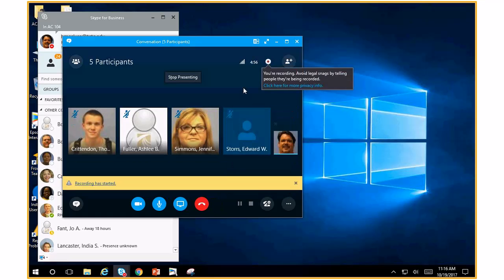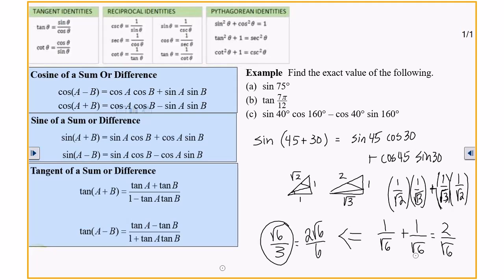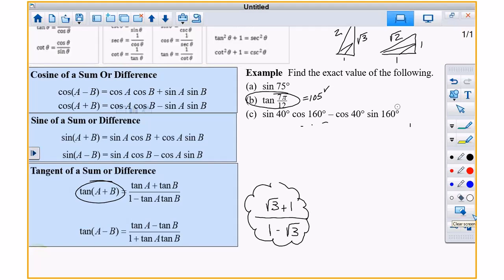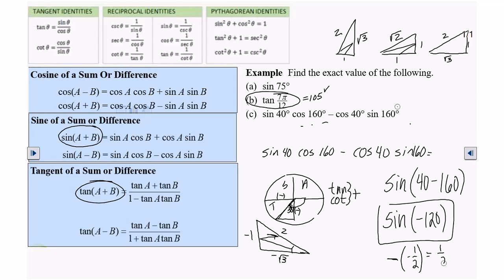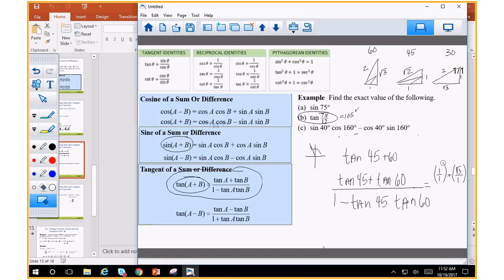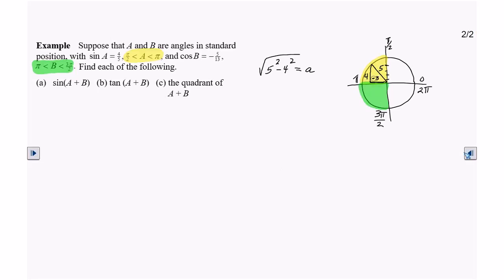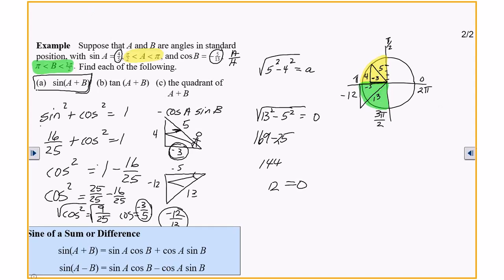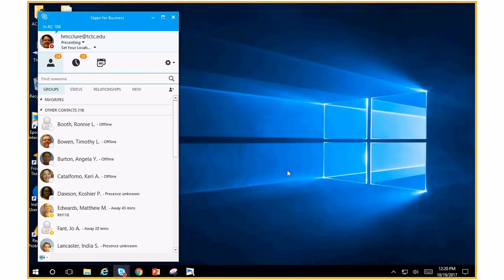end of 9.2 Thursday, October 19, 2017 11 16 43 AM